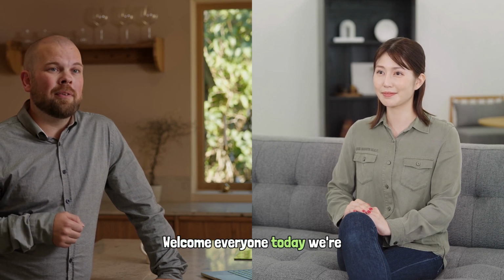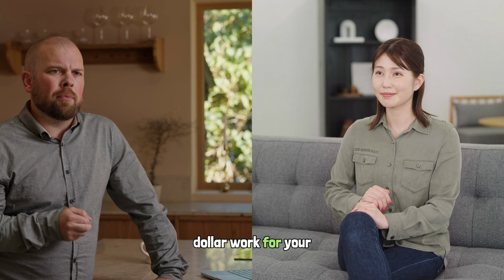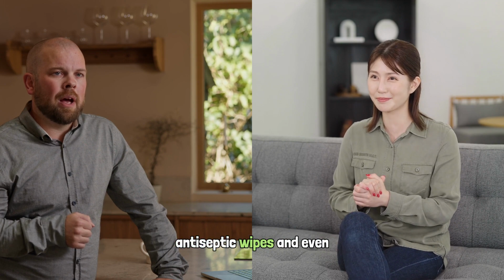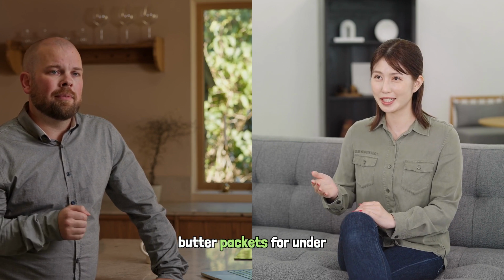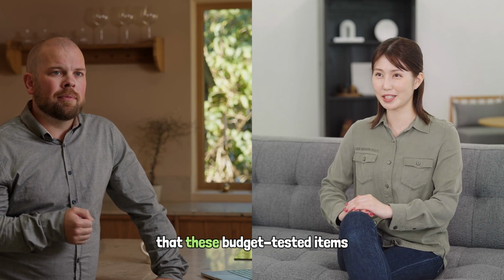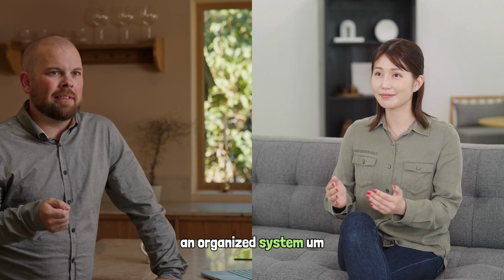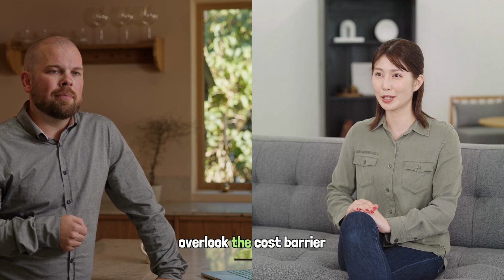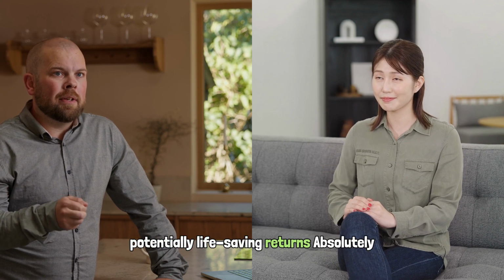$30 Flood Kit That Saved Lives—Build It Today!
Discover how a $30 flood kit saved lives during a flash flood and learn how to build yours today! This budget-friendly emergency kit packs essential survival tools like waterproof document storage, portable water filters, hand-crank flashlights, mylar blankets, and more—all proven to perform under real-life disaster conditions. Designed for practical use, this flood kit ensures you’re prepared without breaking the bank.

From water filtration to emergency lighting and compact first aid supplies, this kit prioritizes functionality and affordability. Perfect for floods or other emergencies, it’s a reliable solution to protect your family. Plus, with tips on personalizing your kit and fostering community resilience, this video is your ultimate guide to preparedness.

Stay prepared, stay safe, and turn a small investment into a life-saving strategy!

CHAPTERS:
00:00 - Intro
00:27 - Affordable Flood Survival Kit
05:02 - Building Community Resilience
06:36 - Strategic Location Planning
07:30 - Comprehensive Preparedness Overview
08:34 - Personalizing Your Preparedness Plan
09:03 - Addressing Cost Barriers
09:39 - Community Engagement Efforts

LINKS: